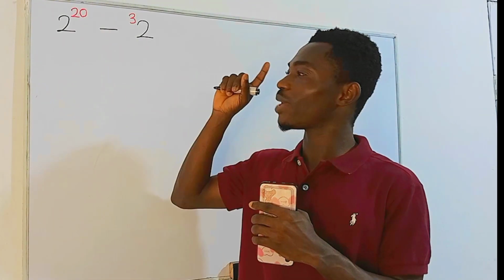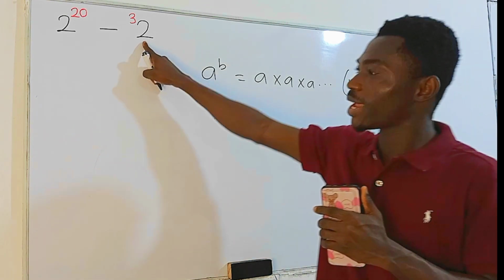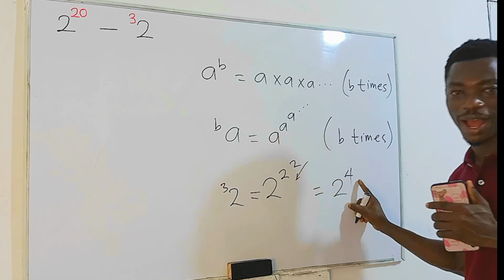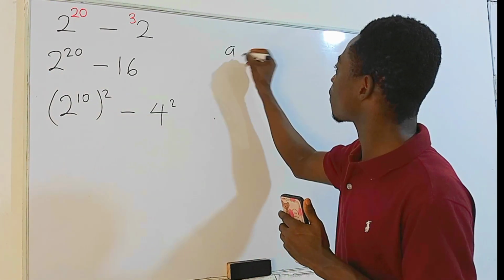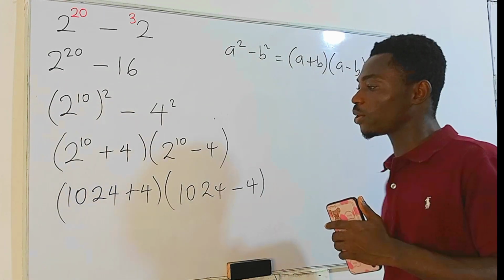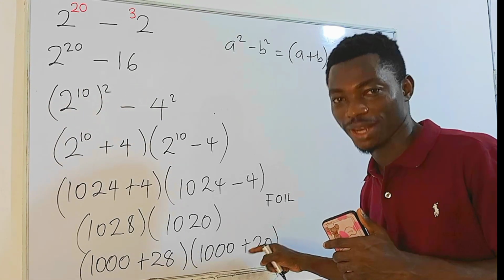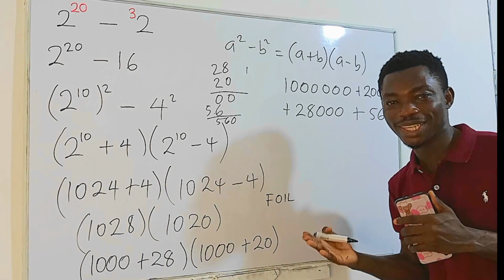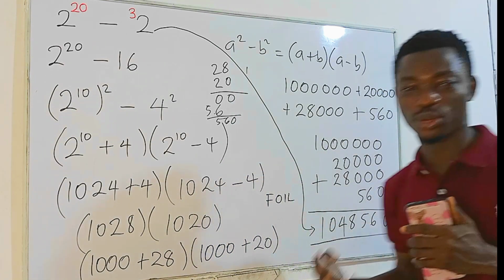Japanese | Math Olympiad question | How to Solve Math Olympiad fast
Some of the most important benefits of participating in math Olympiads include: Improving Problem-Solving Skills: Math Olympiads involve solving complex and challenging math problems. This helps students develop critical thinking and problem-solving skills, which are important for success in many fields. In today's video, we will solve this Math Olympiad Olympiad Question: Evaluate 2^20 - 2^2^2